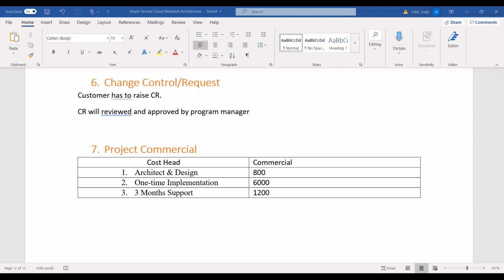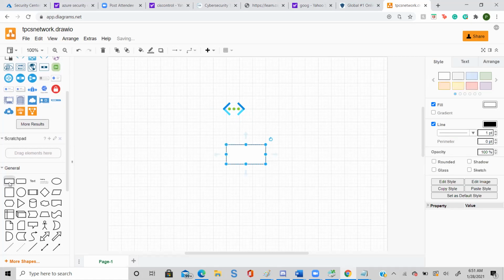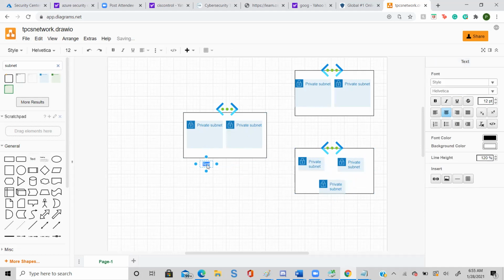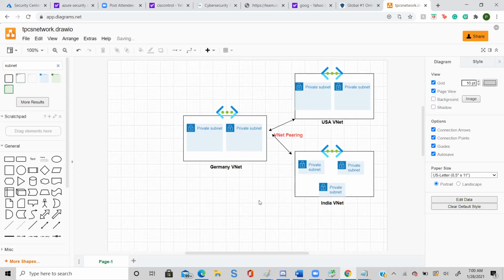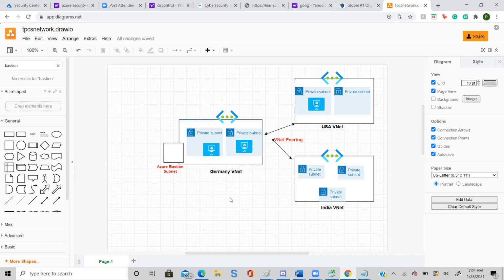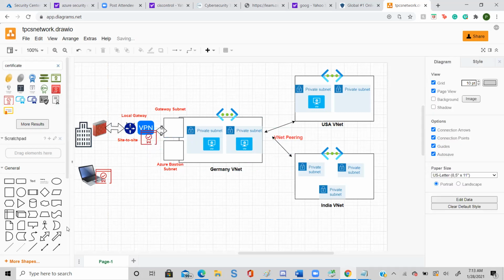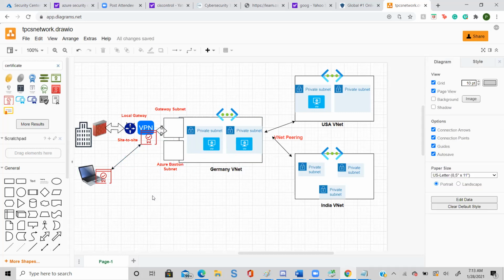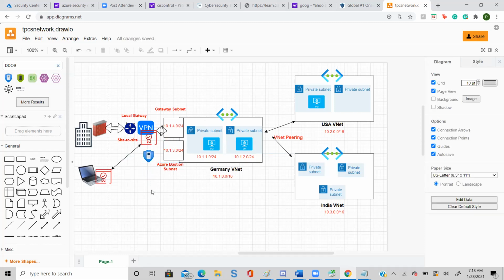Azure Architect USA 141 Security Project Design the Architecture